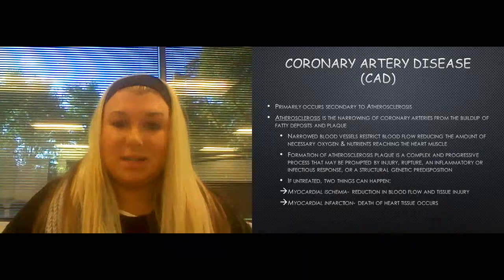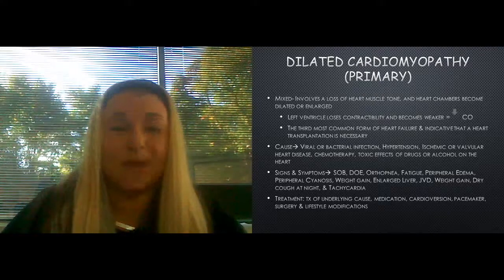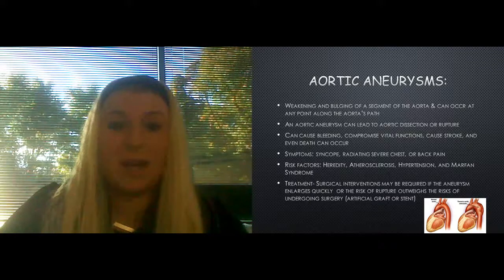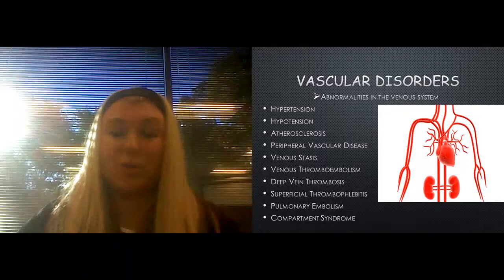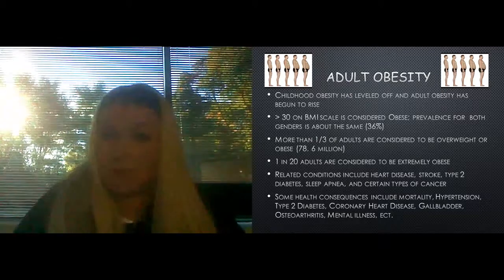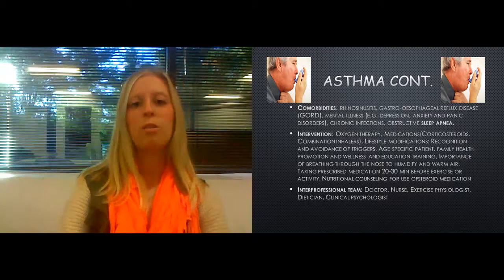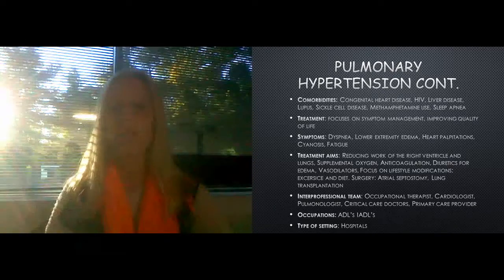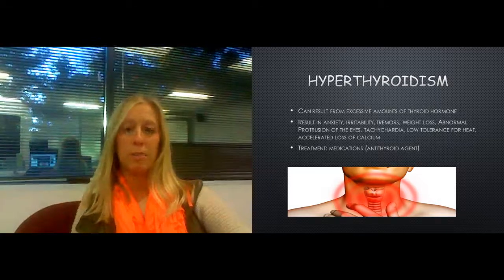Kelly Sherman & Brooke Schubert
Cardio, Vascular, Pulmonary, &amp; Endocrine Disorders